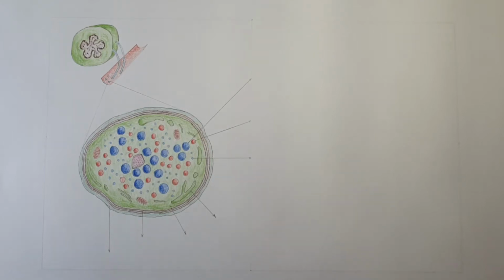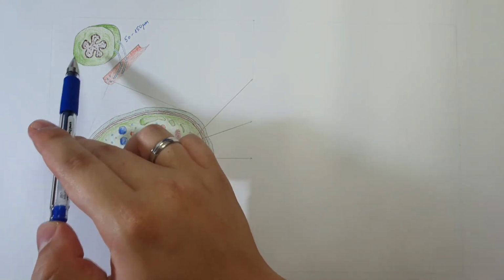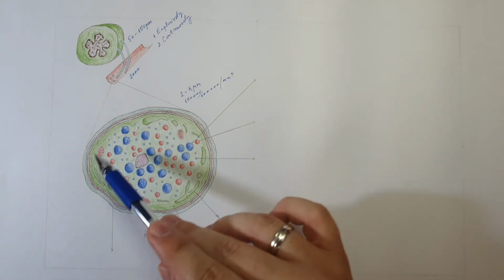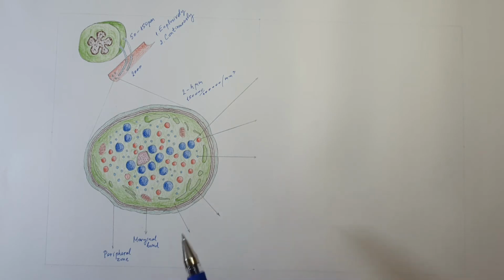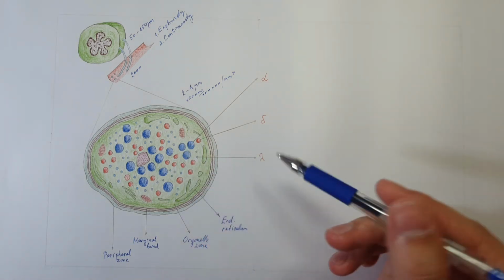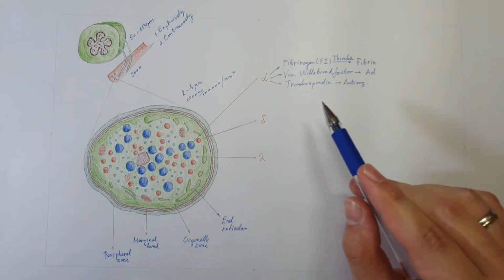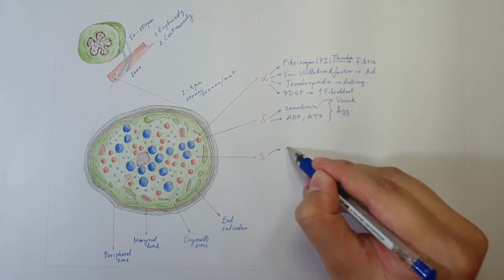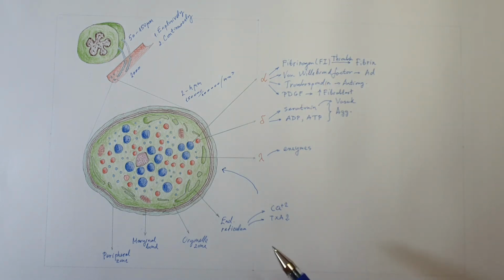Blood cells Thrombocytes platelets histology and function